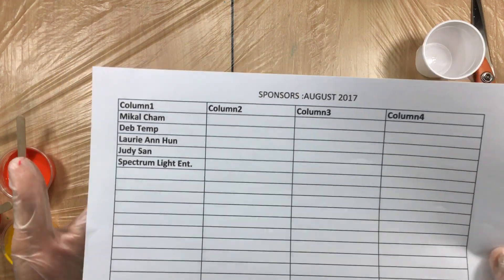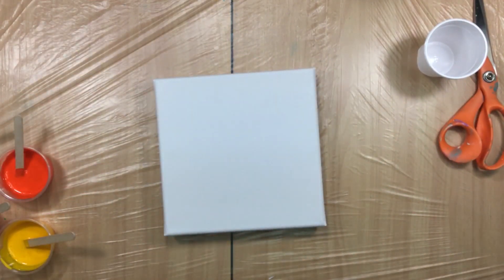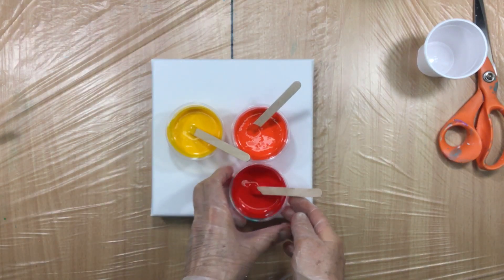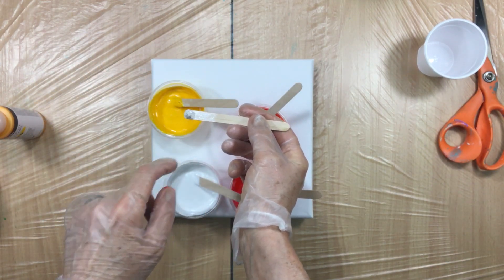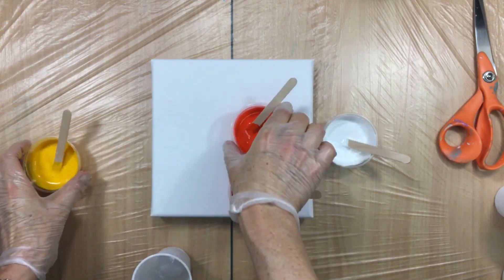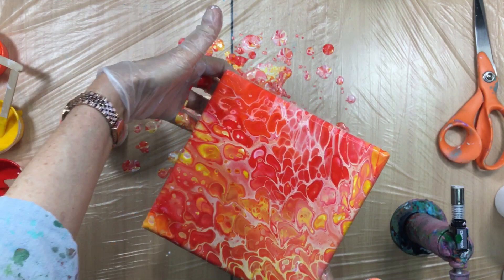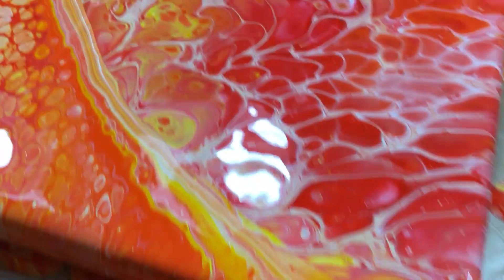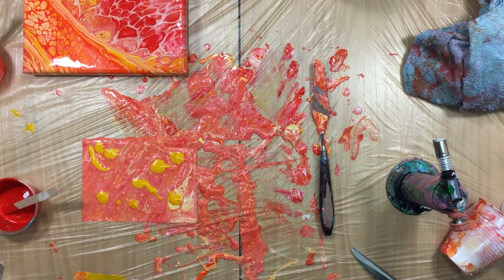( 309 ) Acrylic pouring Vibrant colours with sparkle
If you are interested  in buying a print visit my Etsy store: